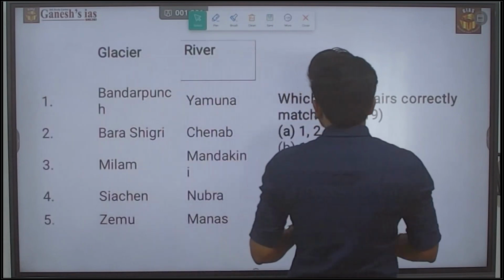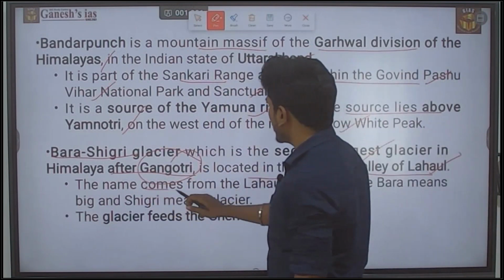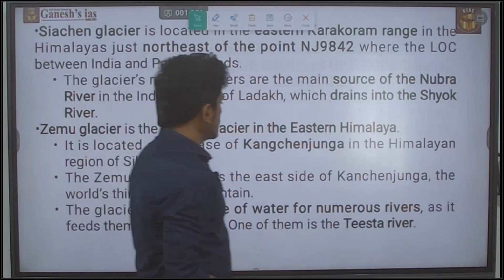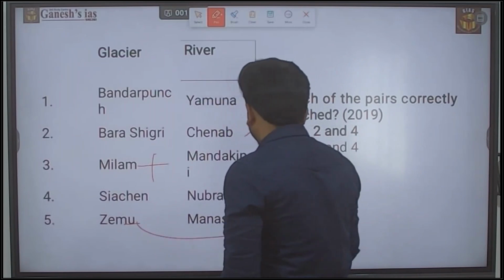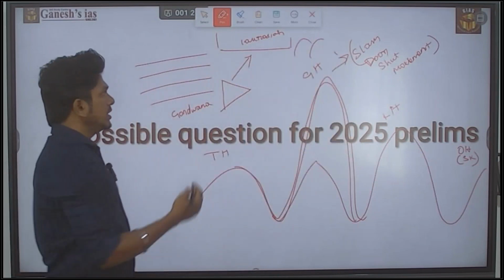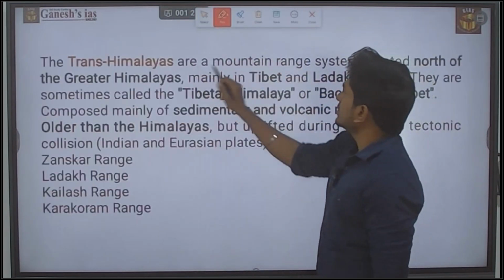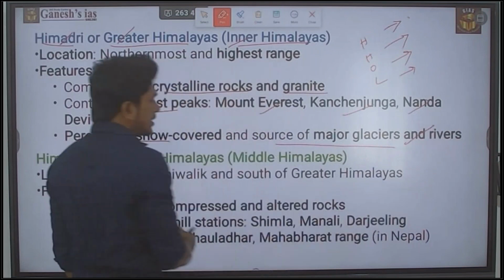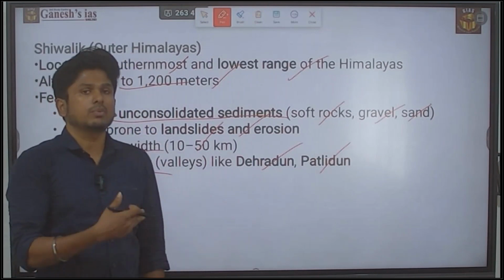Important glacier and their rivers | UPSC Prelims | IAS Exam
In this video, we dive into a previous year UPSC Prelims question from the Geography section, analyzing the logic behind the question and offering insights to help aspirants effectively prepare and succeed in the UPSC CSE Prelims.

Toppers from Ganesh IAS Academy